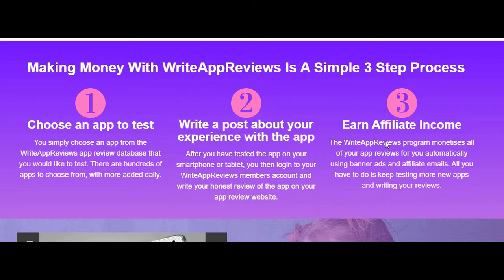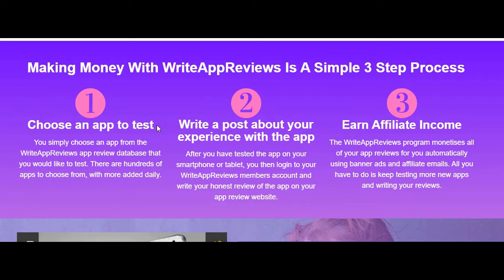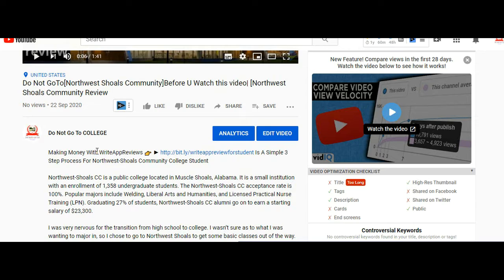DoNotGoTo[HeritageChristianUniversity]BeforeUWatch this video|Heritage Christian University Review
Making Money With WriteAppReviews Is A Simple 3 Step Process For Heritage Christian University Student

Heritage Christian is a private, Christian university located in Florence, Alabama. It is a small institution with an enrollment of 26 undergraduate students. The Heritage Christian acceptance rate is 100%. The only major offered is Biblical Studies. Heritage Christian graduates 50% of its students.

UST HAVE GYM

SOFTBALL

SOCCER

ALL CHRISTIAN SCHOOL WORKING TO SET GOOD INFLUENCES ON OUR WORLD

NOT VERY MANY WEATHER EXPERIENCES

WELCOMING EXPERIENCE

GREAT ATMOSPHERE

AMAZING STUDIES

WE ARE VERY SAFE HERE

NOT A NIGHTLIFE PERSON BUT THERE IS A LOT TO DO HERE IN FLORENCE

OVERALL GREAT PRESENTATION WITHIN THE STUDENTS